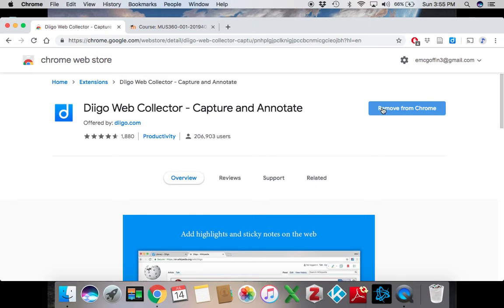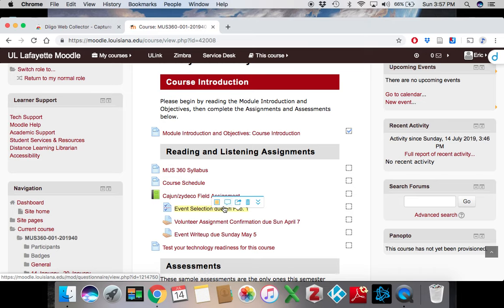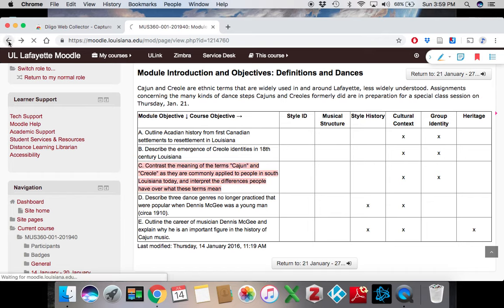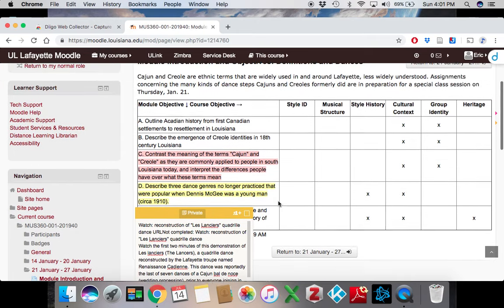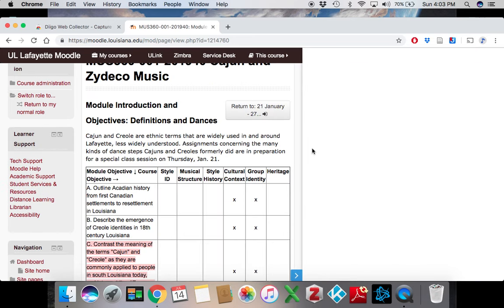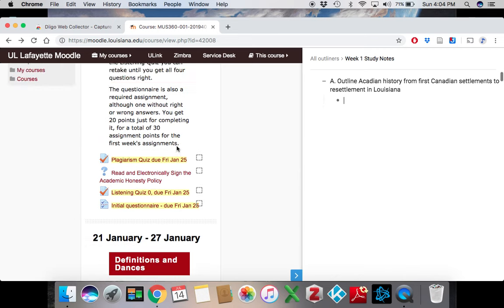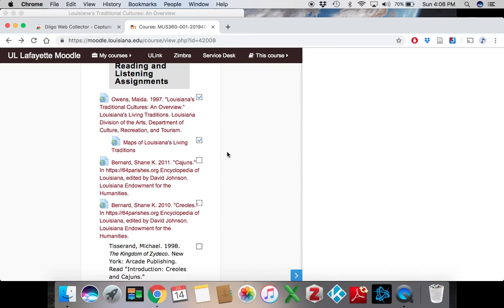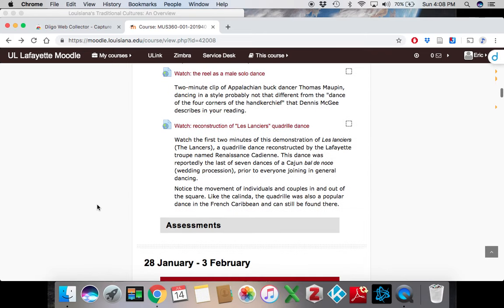Diigo Video Presentation